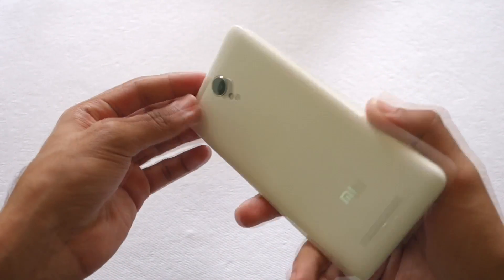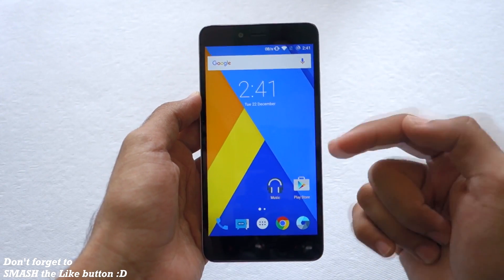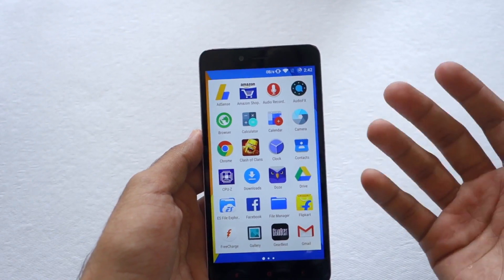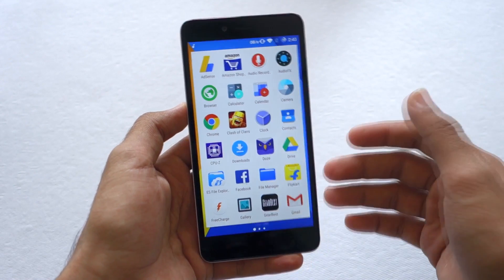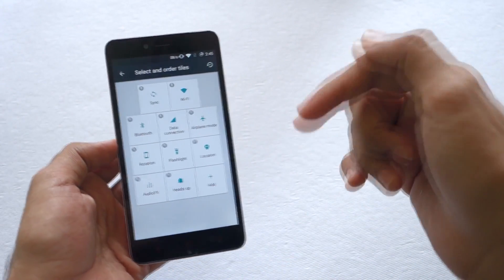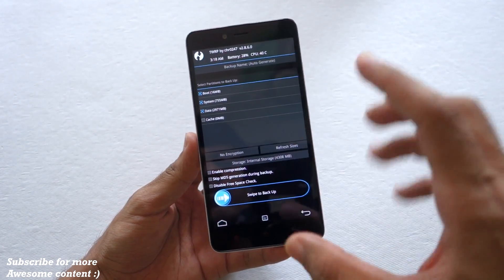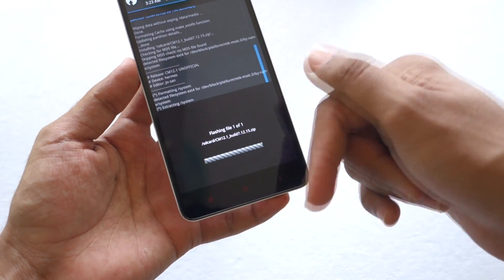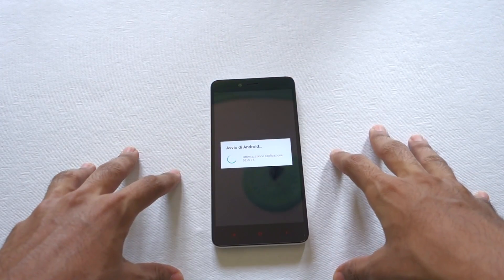CyanogenMod 12.1 for Redmi Note 2!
Having Stable CM12.1 on Redmi Note 2 is like having best of both worlds!
Downloads-
Select ARM 64 as Helio X10 processor is 64 bit!

★ Google Plus - Who cares lol